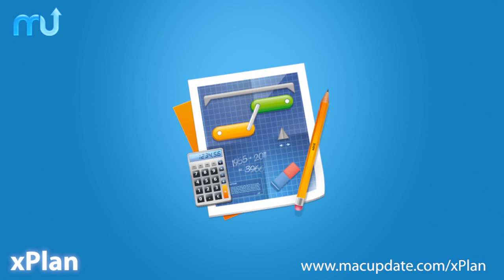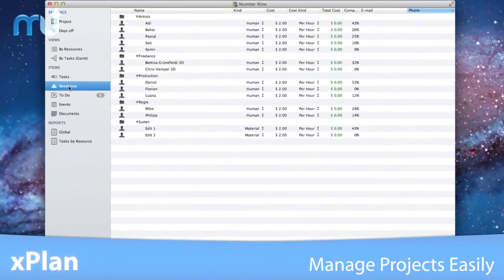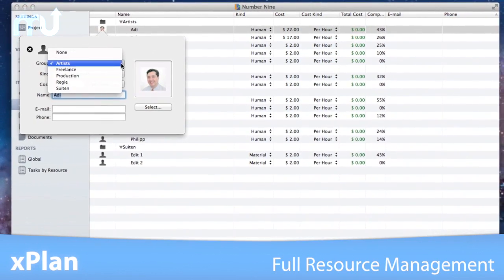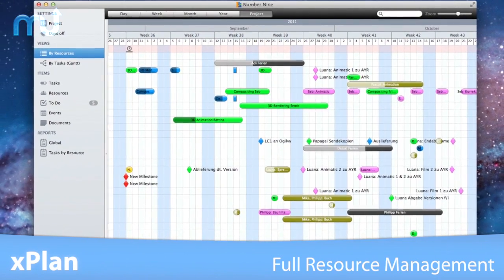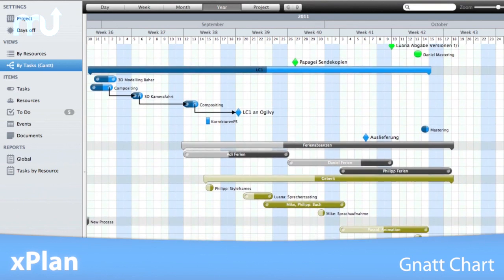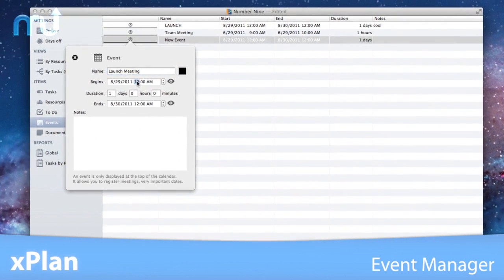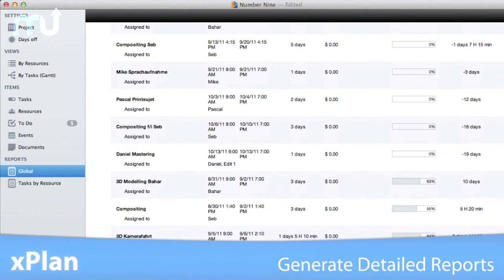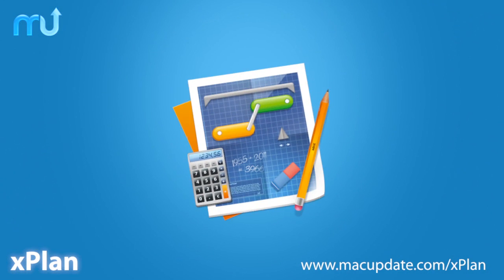xPlan Screencast - MacUpdate Promo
With xPlan (was Projector), creating, tracking and managing your projects will be much easier than ever! xPlan is designed to keep track of tasks and calculate a project's cost.